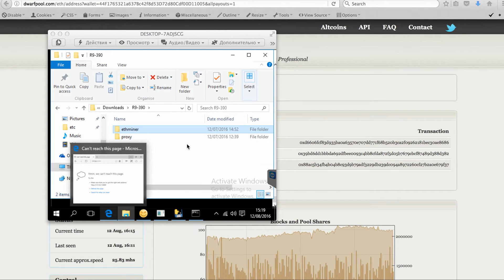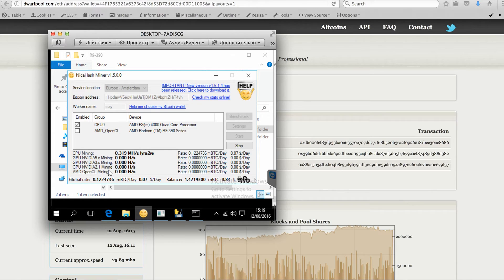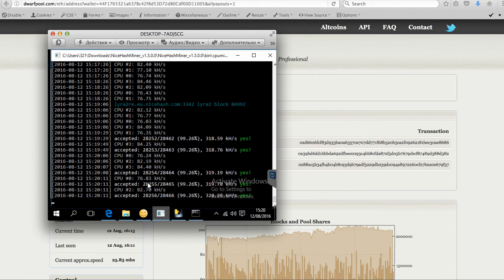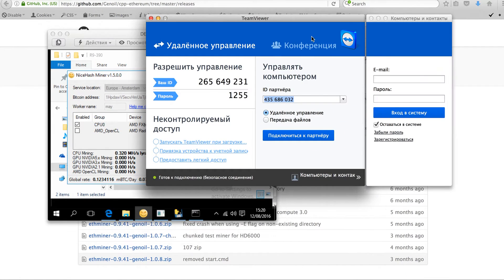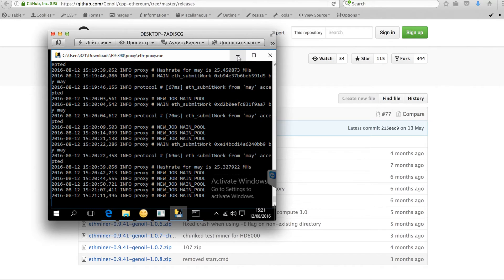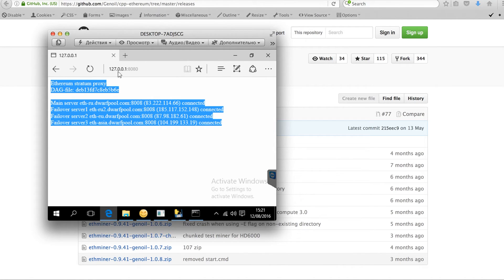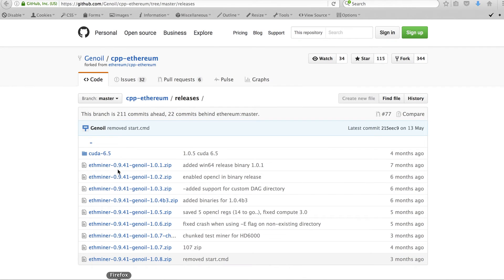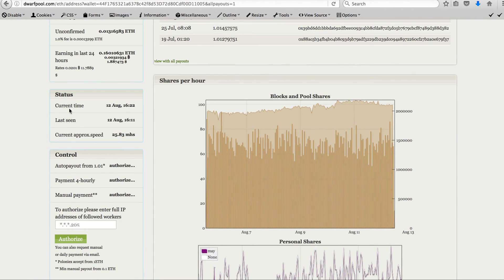Genoil Etherium miner on DwarfPool with Proxy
Watch Genoil Etherium miner working on DwarfPool with Proxy on localhost.